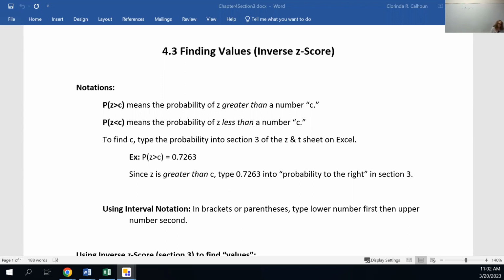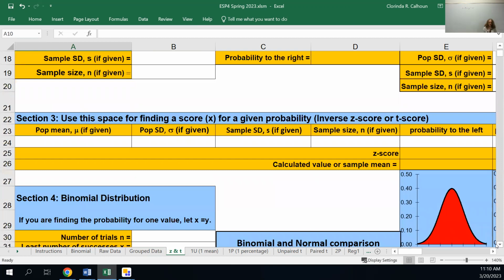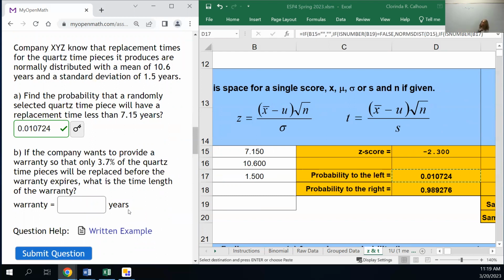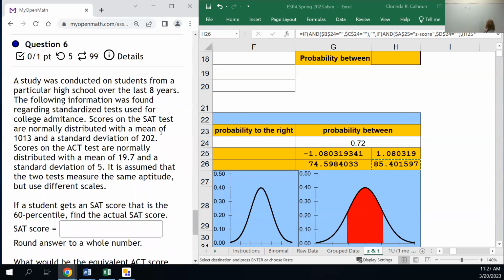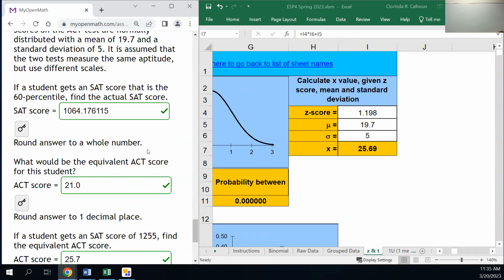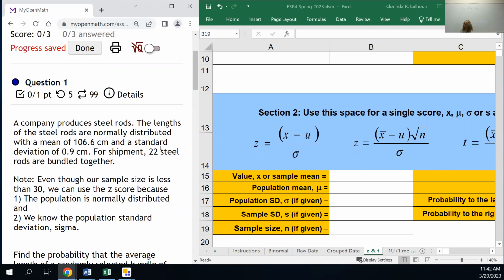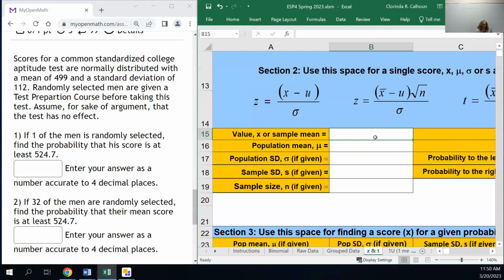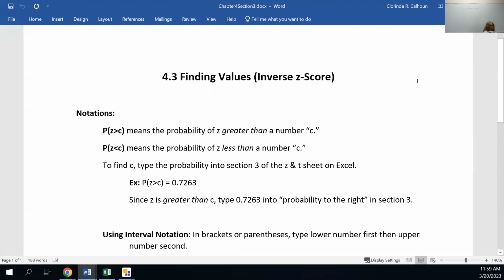Math 109 Section 4 3 4 4